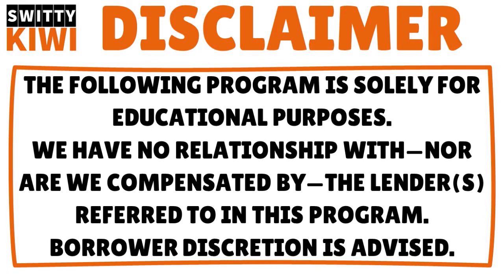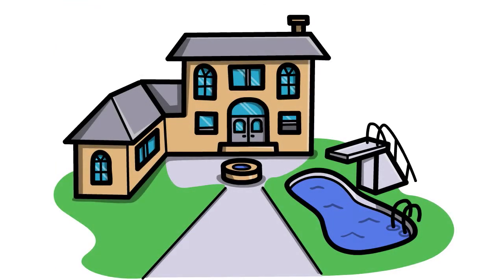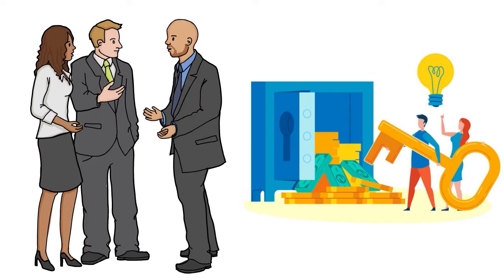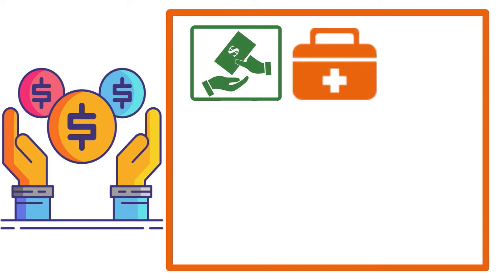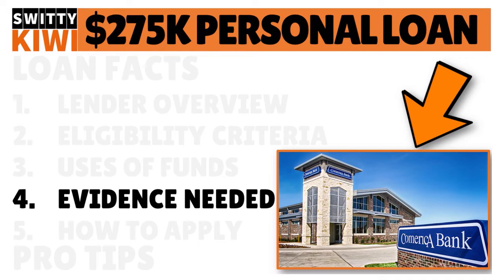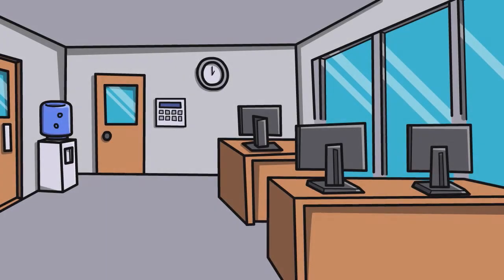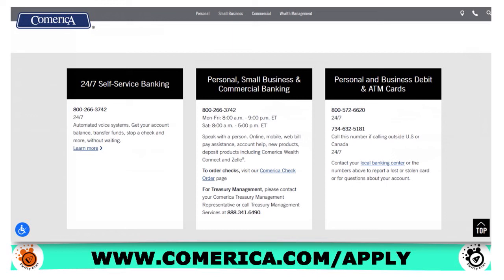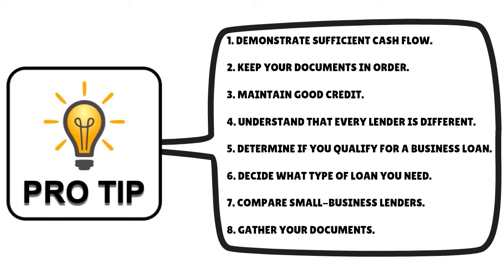COMERICA BANK'S GENEROUS PERSONAL LOAN. $275K Max. FICO 550+. APR 12.85%. 8 Years 🔶 CREDIT S2•E411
MASSIVE PERSONAL LOAN FROM COMERICA BANK. $275K Max. FICO 550+. APR 12.85%. 8 Yrs. Check out this superb loan from Comerica Bank, poor FICO OK! Let's go loan shopping! 💰
- MORTGAGES
- SUSTAINABLE CREDIT SCORE IMPROVEMENT TECHNIQUES
▬▬▬▬▬▬▬▬▬▬▬▬ஜ۩۞۩ஜ▬▬▬▬▬▬▬▬▬▬▬▬▬